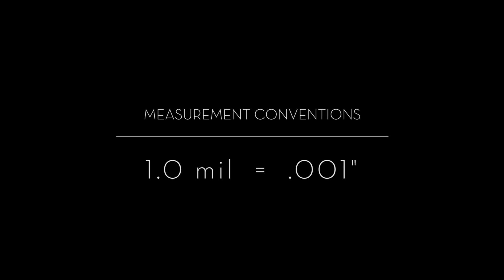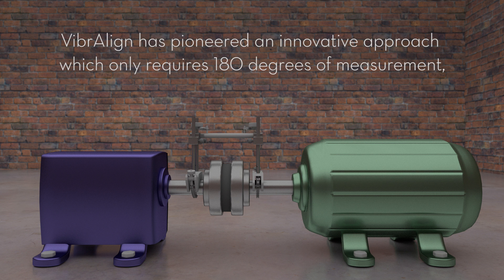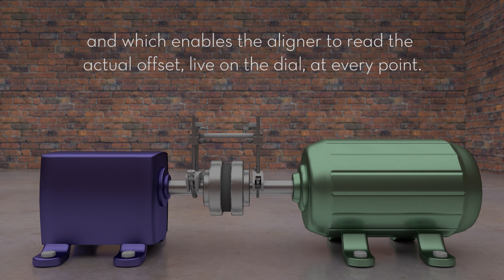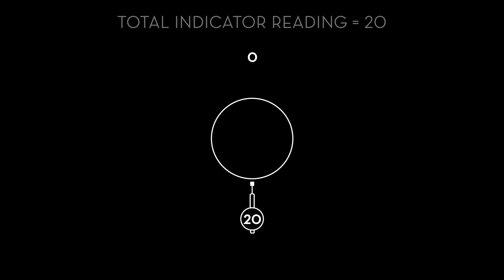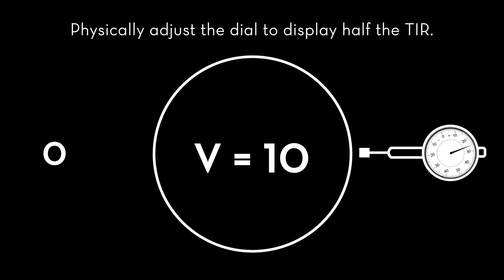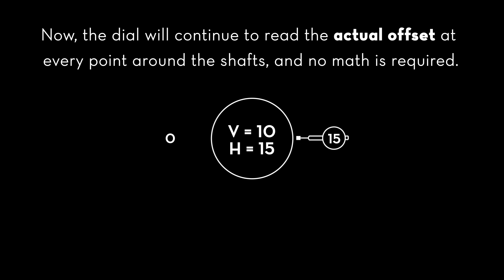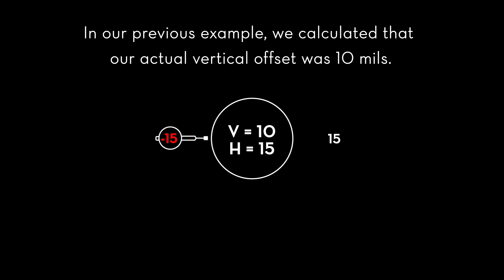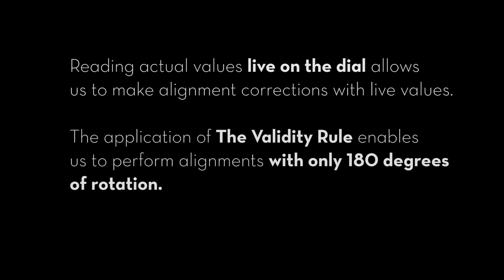Dial Indicator Concepts: Live Readings with Dials | ACOEM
Acoem shares a powerful tip, showing how to use dial indicators to read shaft offsets live in real time.  Live readings, along with the Validity Rule, make Acoem's Verti-Zontal Compound Move shaft alignment technique possible. Verti-Zontal saves time and effort, making alignments possible in just one or two moves in most instances.